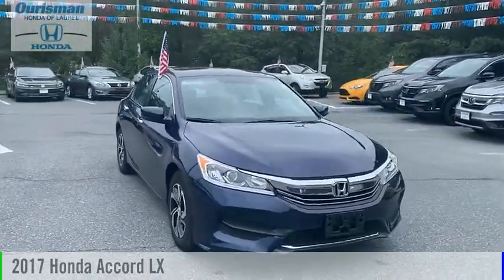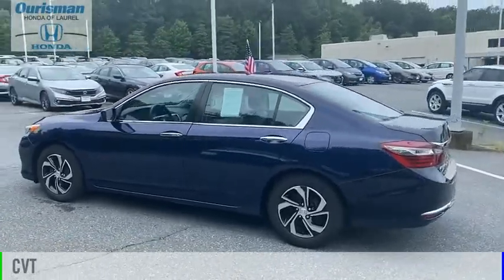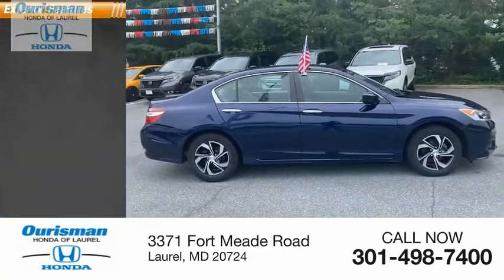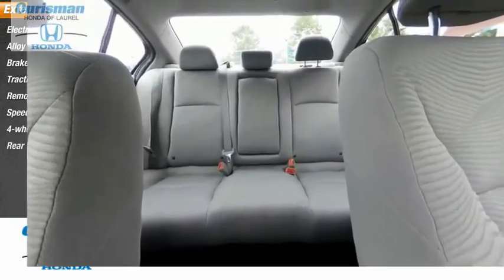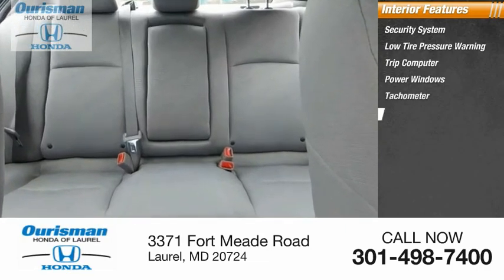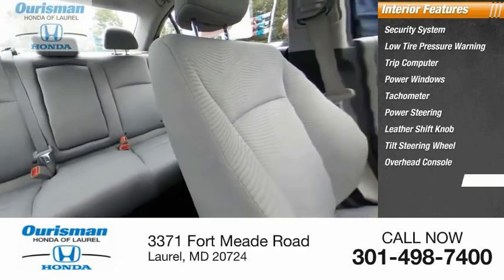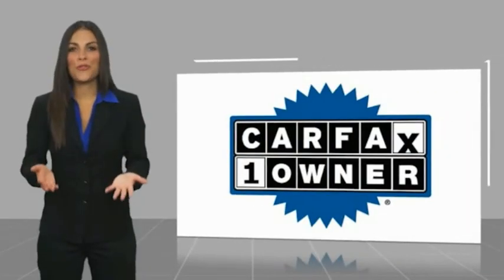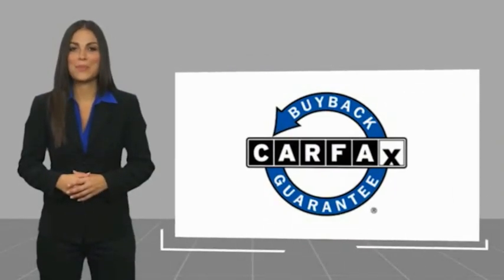2017 Honda Accord P8314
2017 Honda Accord LX

2017 Honda Accord Blue 4D Sedan LX FWD CVT 2.4L I4 DOHC i-VTEC 16V Certified.CARFAX One-Owner.(Good credit, bad credit no credit) NO PROBLEM!! WITH OUR NEW STATE OF THE ART CREDIT BUILDING PROGRAM, EVERYONE DRIVES OFF WITH A NEW OR PRE-OWNED CAR. 27/36 City/Highway MPGKBB Fair Market Range High: $18,099Certification Program Details: Type your description hereAwards: * 2017 IIHS Top Safety Pick+ (When equipped with Honda Sensing and specific headlights) * 2017 KBB.com Brand Image Awards * 2017 KBB.com 10 Most Awarded BrandsKelley Blue Book Brand Image Awards are based on the Brand Watch(tm) study from Kelley Blue Book Market Intelligence. Award calculated among non-luxury shoppers.  Kelley Blue Book is a registered trademark of Kelley Blue Book Co., Inc.27/36 City/Highway MPGUsed and Certified Vehicle Prices exclude tax, tags and a dealer processing fee of $500.